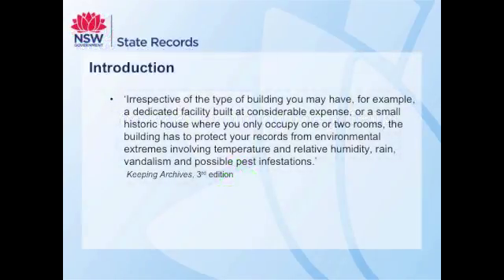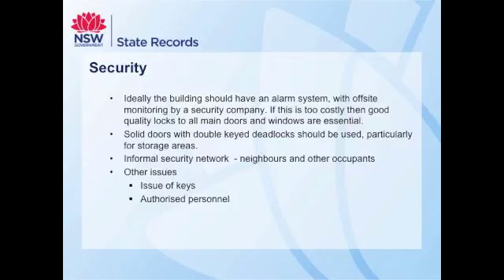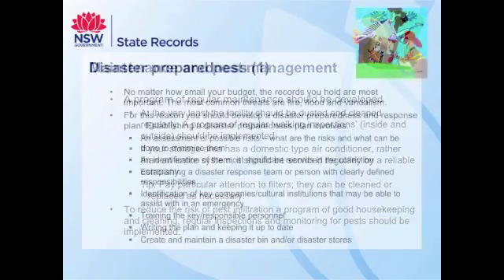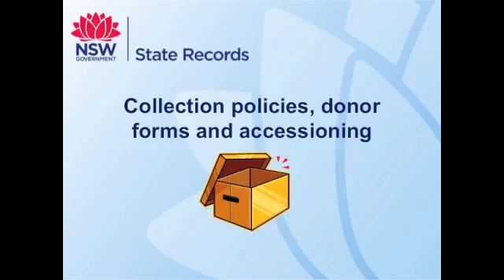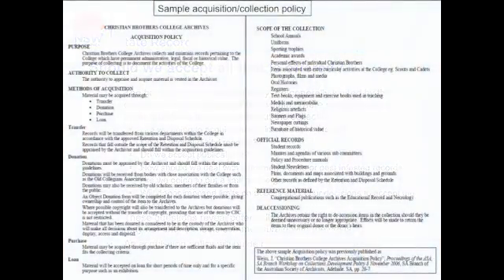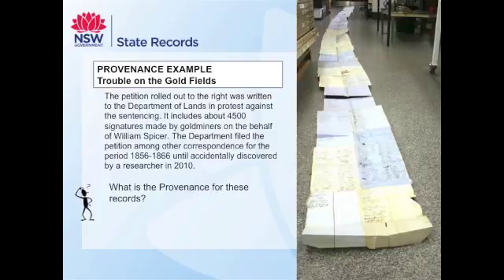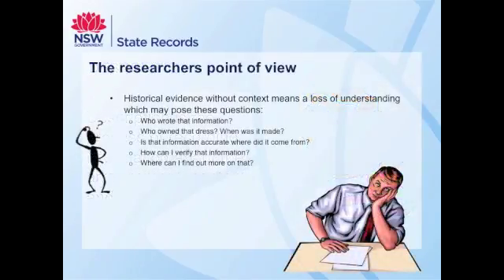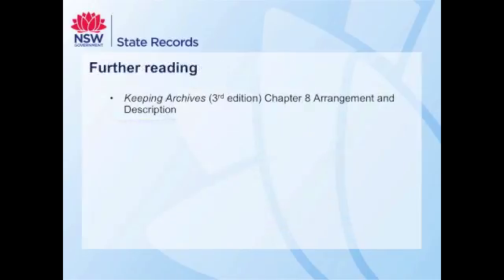RAHS/State Records NSW - Managing Your Collections Part 1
In 2012 the RAHS and State Records NSW held a comprehensive seminar 'Managing Your Collections', which included a range of useful topics such as compiling and managing databases, digitising records and photographs, paper collection indexing, arranging and describing collections, and accessioning procedures.